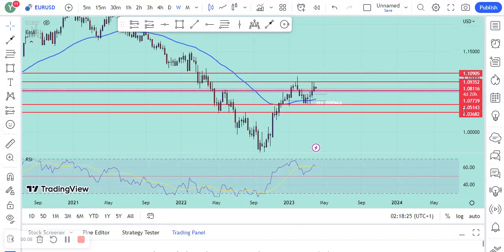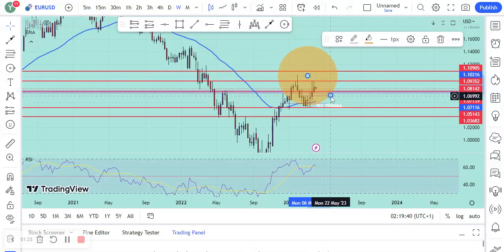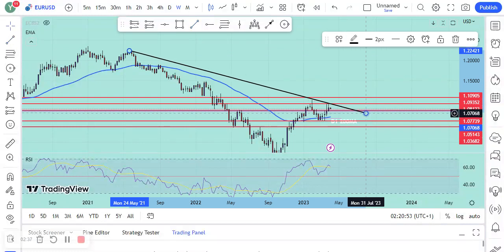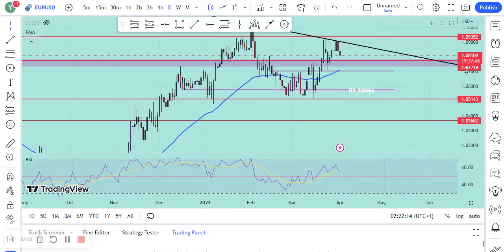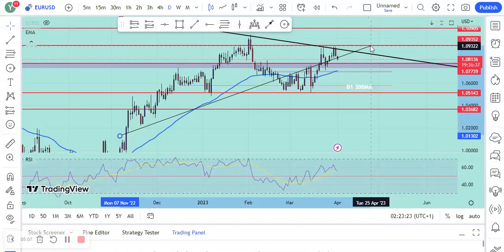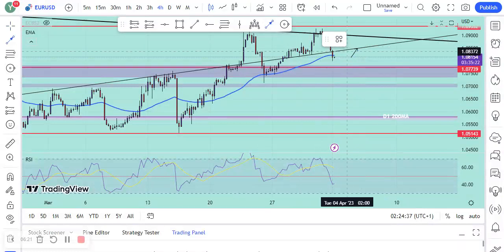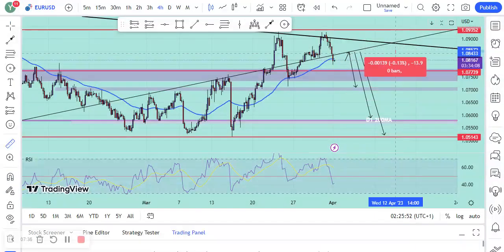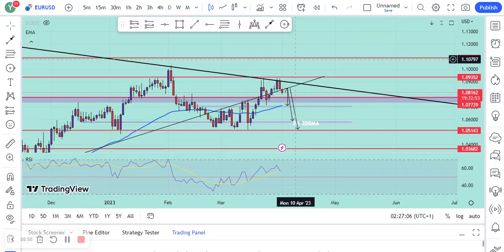EURUSD APRIL 2023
EURUSD ANALYSIS FOR APRIL 2023